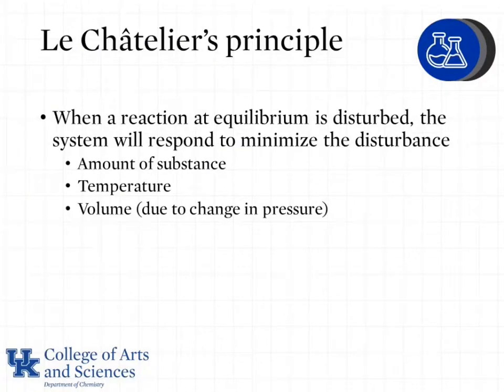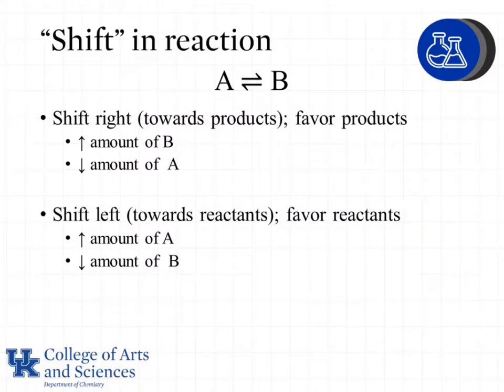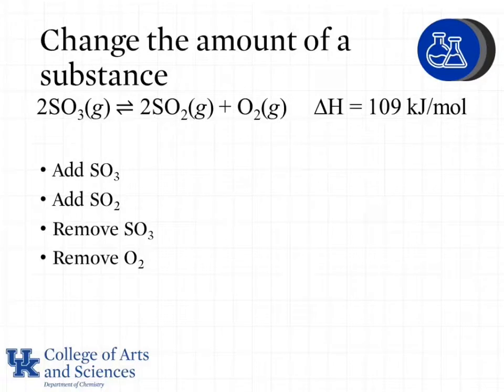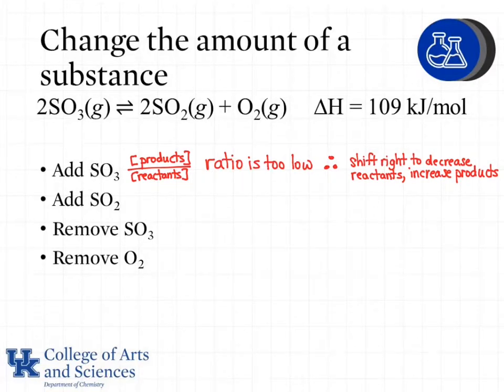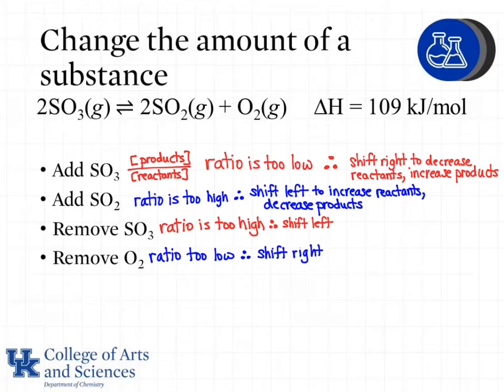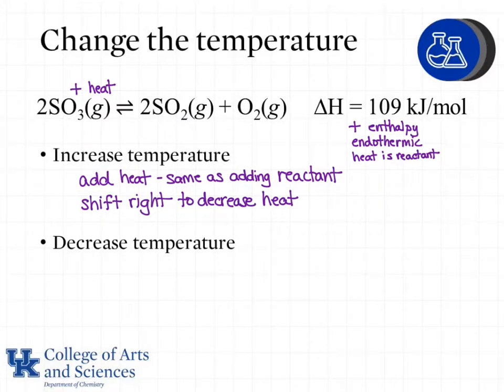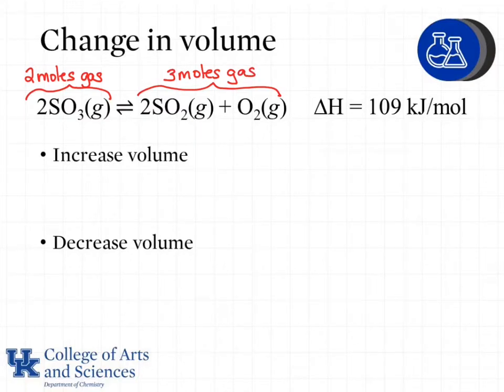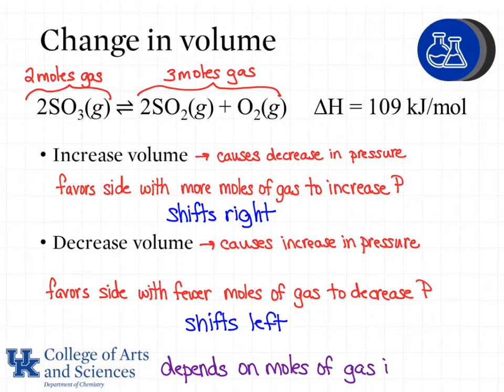8 3a Le Chateliers Principle